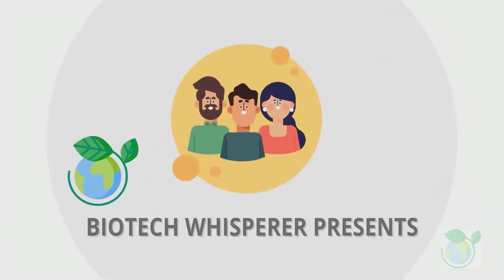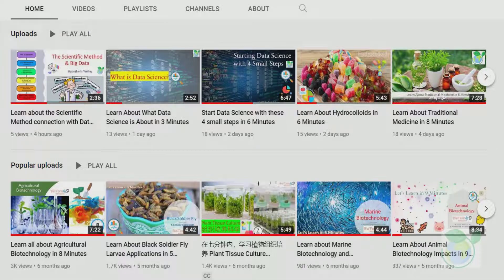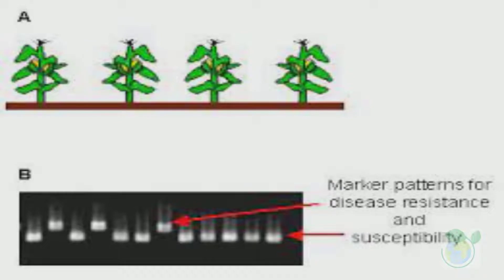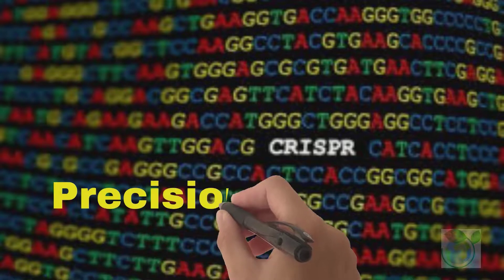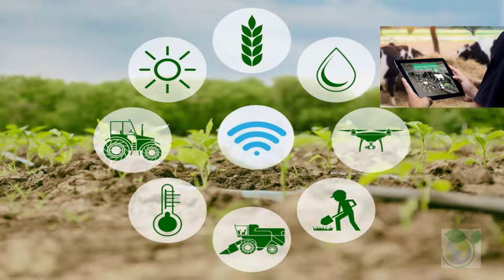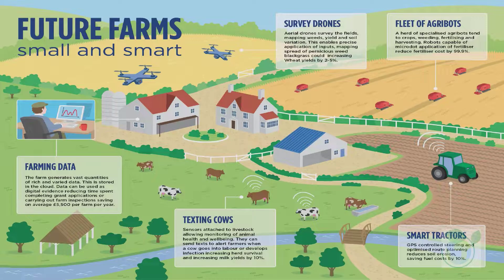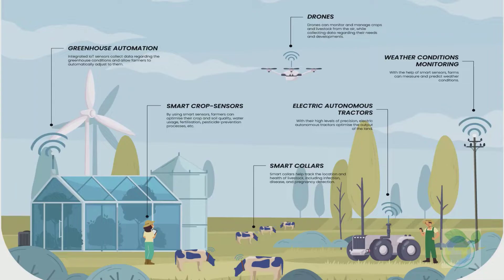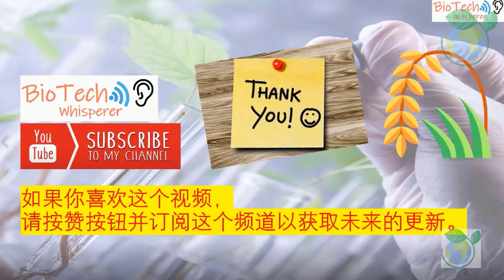Learn About Precision Breeding in 4 Minutes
Dr BioWhisperer introduces Perspectives on Precision Breeding in 4 minutes within this video. Thank you for your support.